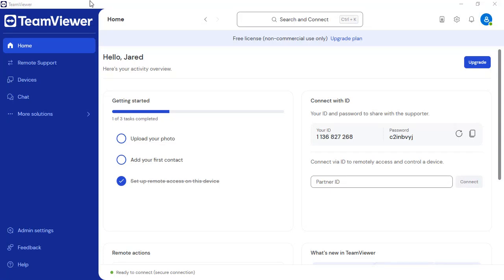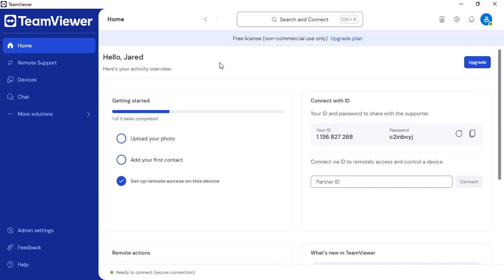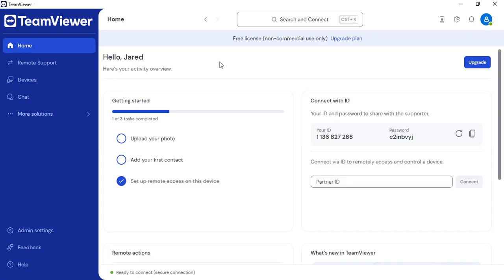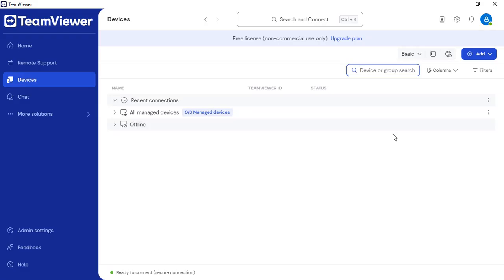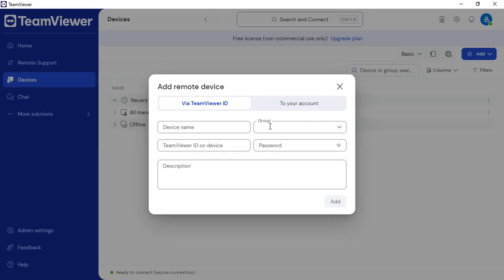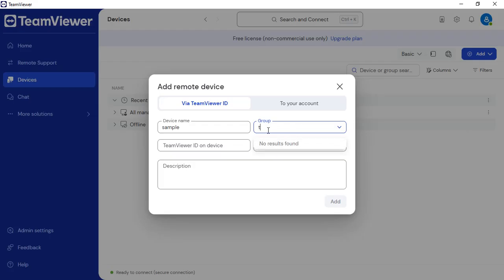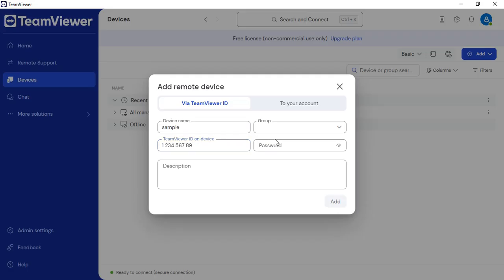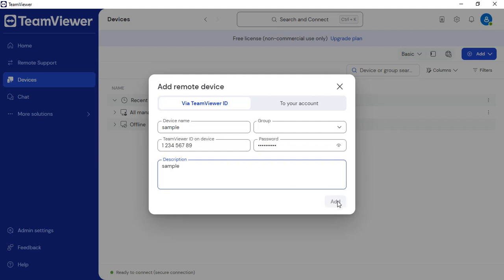How to Add a New Device in TeamViewer Remote (Simple Steps)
In this comprehensive tutorial, we will guide you through the steps on how to add a new device in TeamViewer Remote. Whether you are managing multiple devices for work or connecting with family members, understanding this process is crucial for seamless remote access and support.

By the end of this video, you will have a clear understanding of the setup process and be equipped with the knowledge to connect different devices effortlessly. Don't miss out on enhancing your remote connection skills—watch till the end!